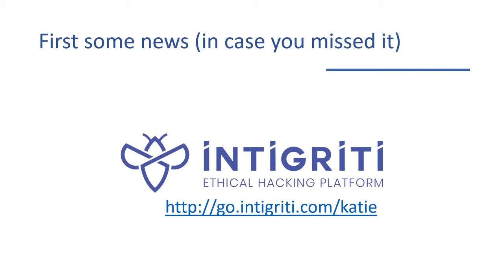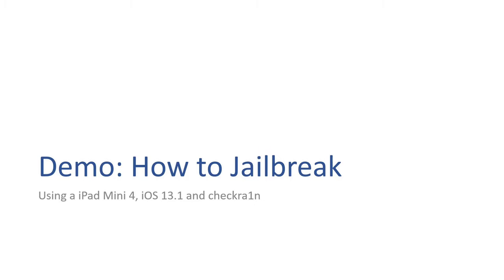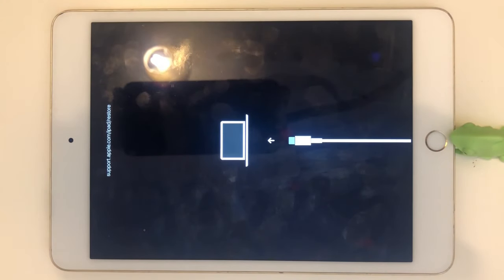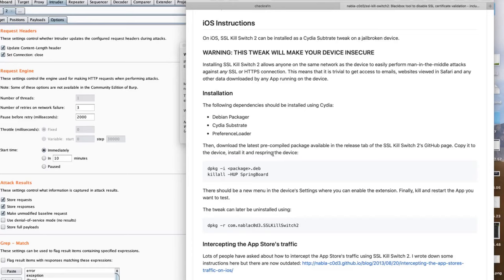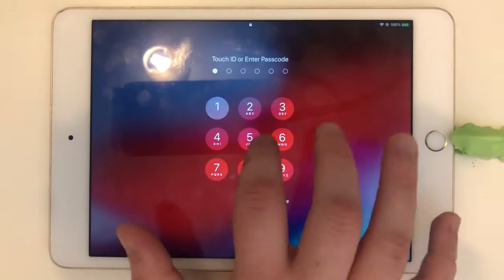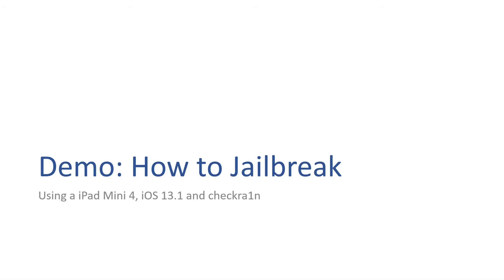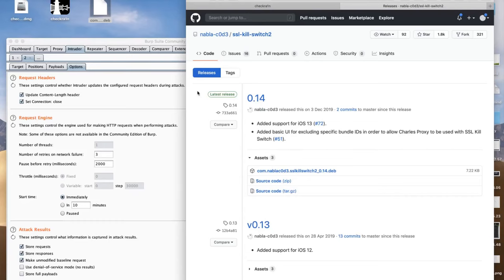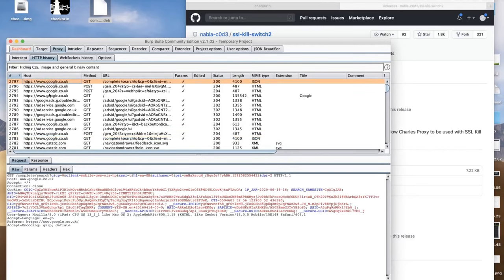Beginners Guide to iOS Testing Jailbreak, SSL Bypass & Burp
Hey everyone, it's been a while! Welcome to the finding your first bug series! This week I'm going to show you the basics of iOS testing, this is part one of this series and we'll be covering the absolute basics of how to jailbreak a device, bypass the SSL pinning, and get the device to traffic through Burp on another device.

I'm so pleased with everyone's positive response to the Intigriti sponsorship and I'm so pleased you folks are finding bugs and even finding your first bugs! Thank you for being awesome!

So to get started with iOS hacking you don't need any specific skills, we're going to go through it all! You will need an iOS device that you're okay to jailbreak, I'm using an iPad Mini 4, but many devices are vulnerable to checkra1n, if you're on windows you can use unc0ver as your jailbreak too. Coming up soon in this guide, the live demo stream next week and then frida and more advanced iOS bugs. See you all soon!

Reading ahead? Here's what we'll cover next time:
If your internet isn't stable, iproxy setup to proxy over USB